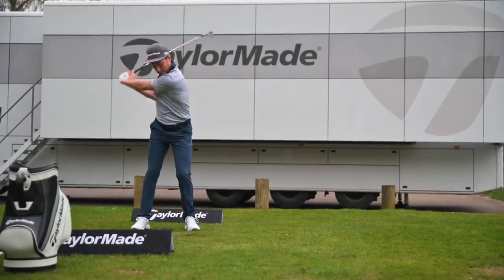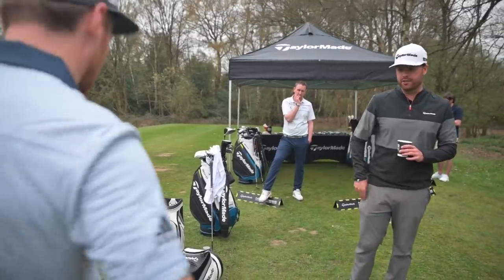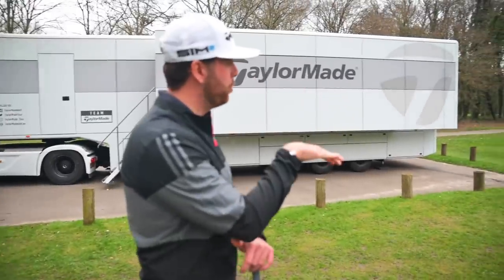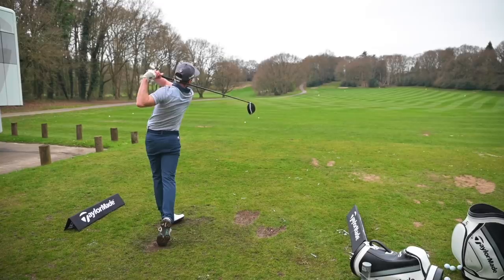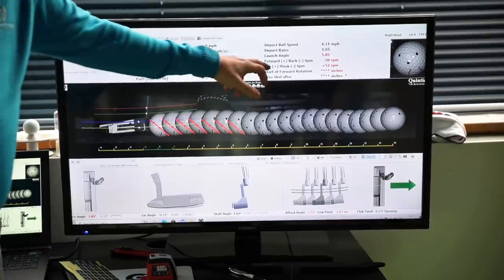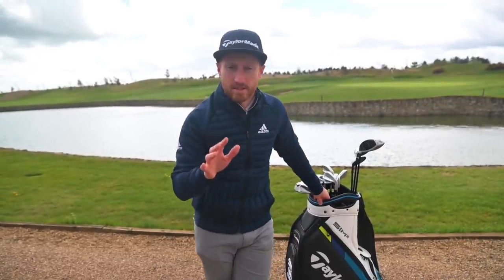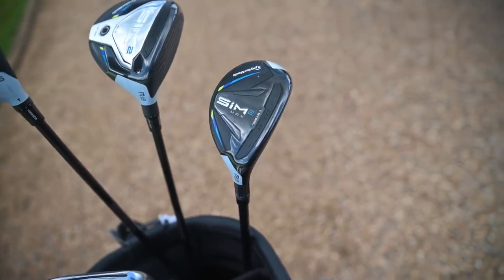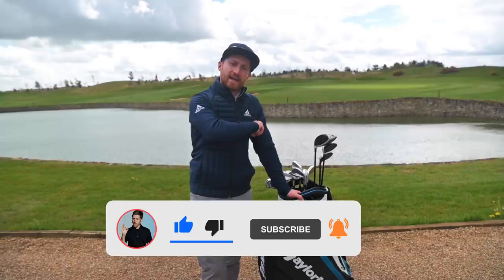My Most Detailed Club & Putter Fitting Ever! (insane results) & WITB 2021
Thanks again to Sam from TaylorMade for helping me with the club fitting and Jason from Golf Principles for the help with the Putter fitting, check them out below-